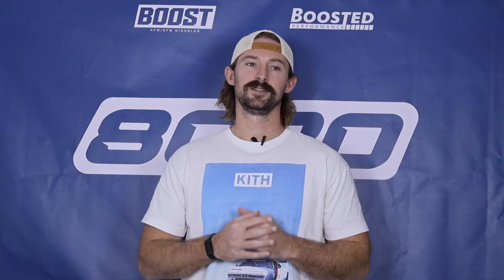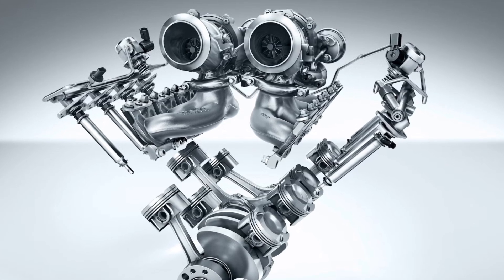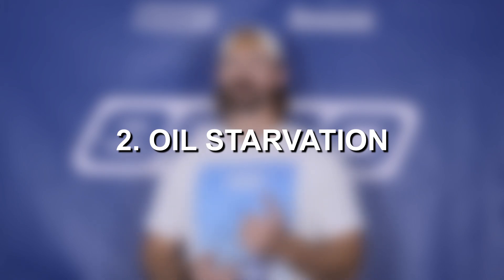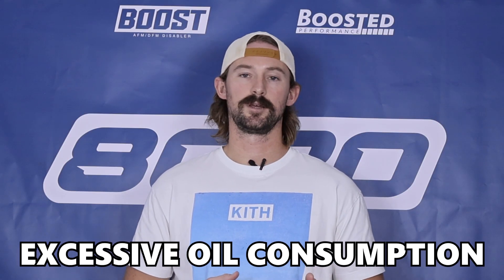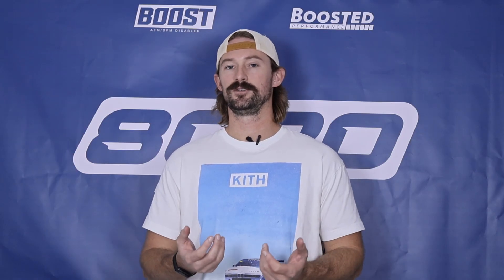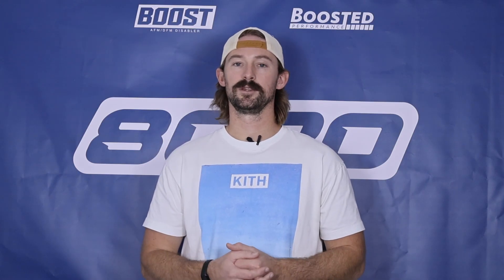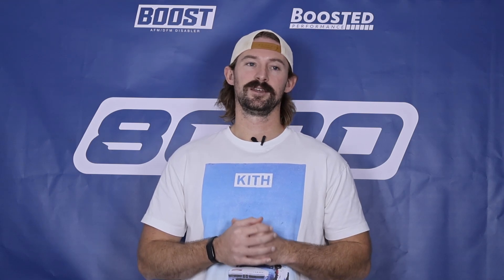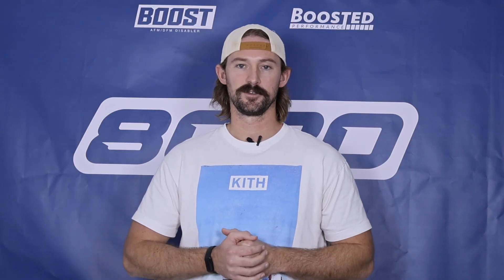Is Audi’s 4.0T Engine a Time Bomb? (HONEST Reliability Breakdown)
In this video, Jake takes an in-depth look at Audi’s 4.0T twin-turbocharged V8 engine, breaking down its most common problems, long-term reliability, and what owners should realistically expect from this high-performance powerplant. He explains how the 4.0T—used in vehicles like the S6, S7, RS7, A8, and several Bentley and Porsche applications—delivers massive power and torque thanks to its “hot-vee” turbo layout, but also why that same design introduces unique reliability concerns as mileage increases. He covers the most well-known issues and explains the mechanical reasons behind each problem and the warning signs drivers should watch for. Finally, he gives an honest, real-world assessment of the 4.0T’s reliability, helping viewers understand which versions are more dependable, what failures are most common, and what it really takes to keep Audi’s twin-turbo V8 running strong well into higher mileage.

8020 Automotive owns and operates a portfolio of content websites and eCommerce stores in the Automotive industry. We provide over a million monthly readers with high-quality automotive content, focused predominantly on technical and performance modification guides.
00:22 – Audi’s 4.0tt Engine Background & Specs
01:26 – Most Common Audi 4.0T Engine Problems!
01:33 – Audi 4.0T V8 Common Problem #1 – Turbo Oil Screen
02:01 – Audi 4.0T V8 Common Problem #2 – Oil Starvation
02:46 – Audi 4.0T V8 Common Problem #3 – PCV Valve
03:14 – Audi 4.0T V8 Common Problem #4 – Fuel Injectors
03:50 – Audi 4.0T V8 Common Problem #5 – Valve Stem Seals
04:21 – Audi 4.0T V8 Common Problem #6 – Oil & Coolant Leaks
05:07 – Other Minor Audi 4.0T Engine Problems!
05:32 – Audi 4.0T Twin-Turbocharged Reliability!